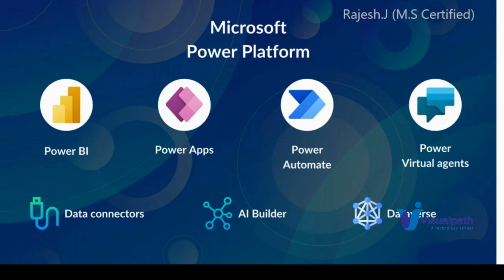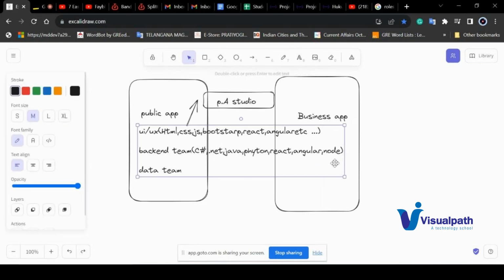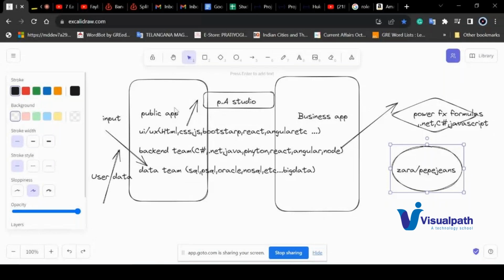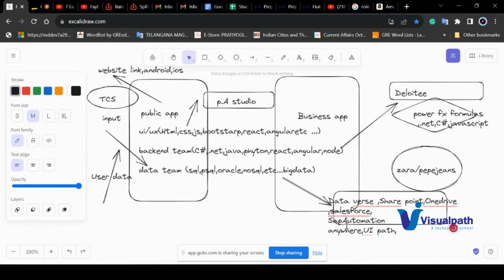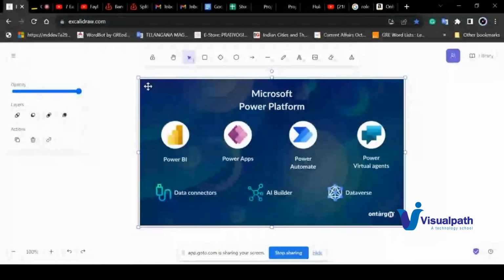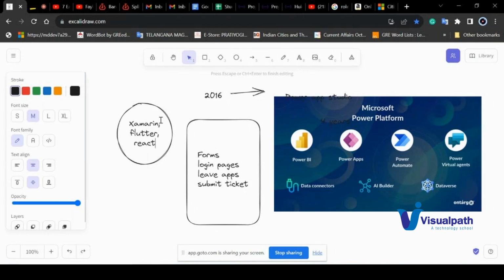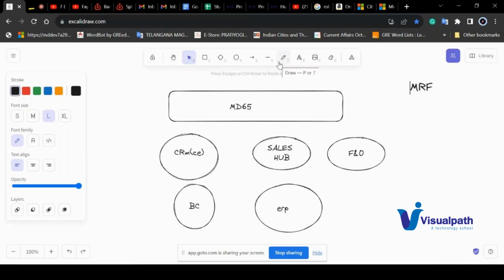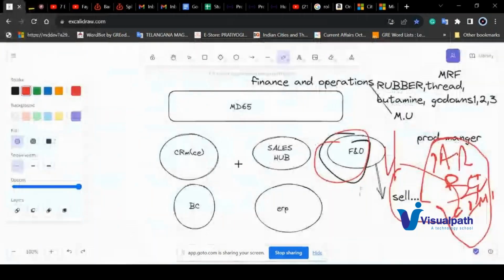PowerApps Tutorial | Microsoft Power Platform Online Training Demo by Visualpath | +91 9989971070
Looking for new career growth opportunities in IT and willing to develop applications? Having a fear of Coding? By 2025, 70% of new applications developed by enterprises will use low-code or no-code technologies, up from less than 25% in 2020. (Gartner)* Visual Path's Power Platform Program enables non-tech professionals to successfully advance into a new career path in low-code no-code application development using Microsoft Power Platform. Together let's kill your coding fear with our training program on Power Platform .